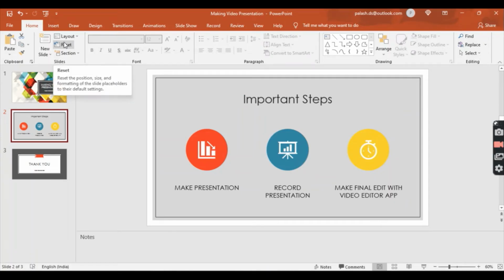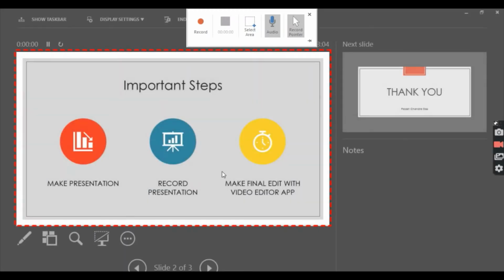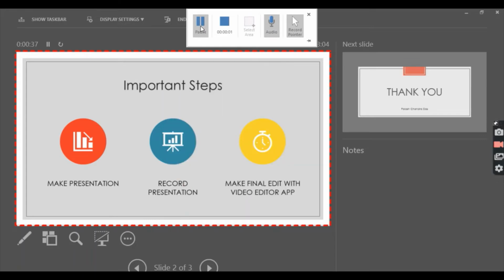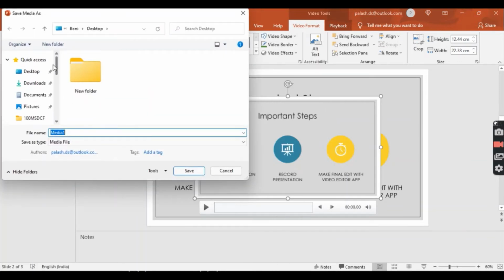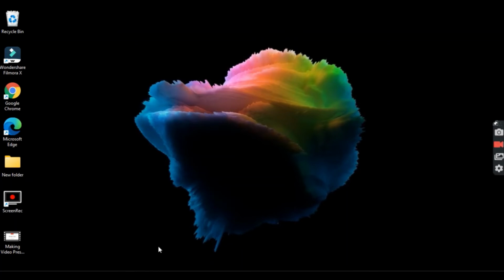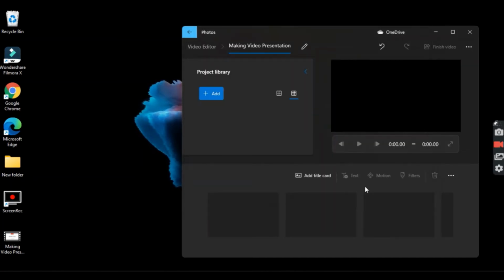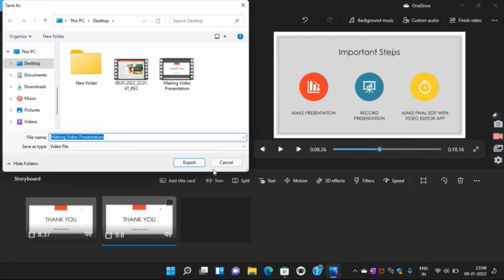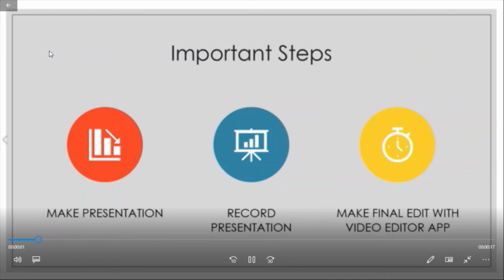Easy Steps For Making and Editing Video Presentation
Join Me,
Admin and Member of  "Global Federation of Pharmaceutical Industrial Association"